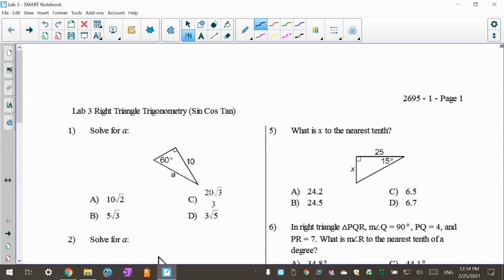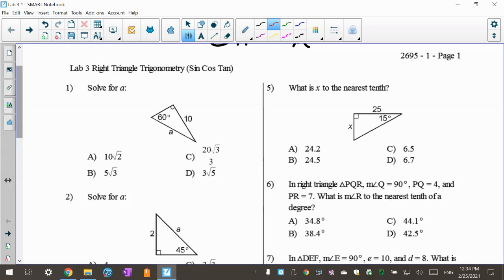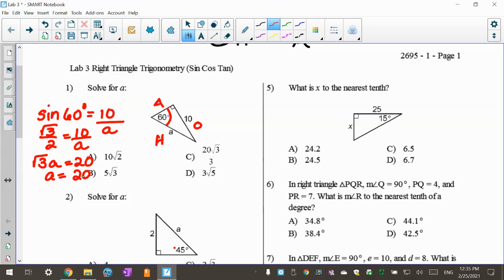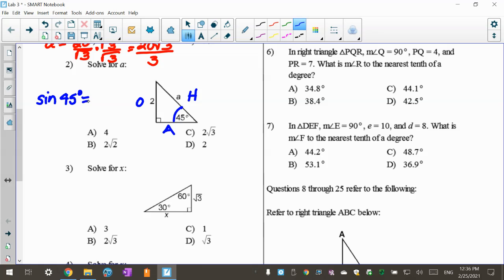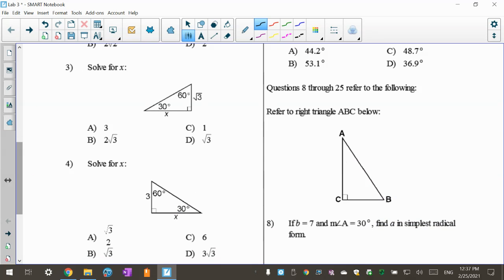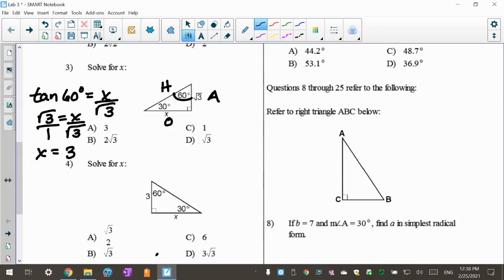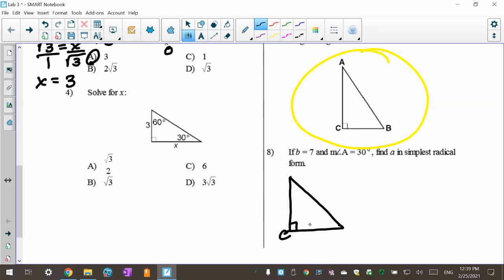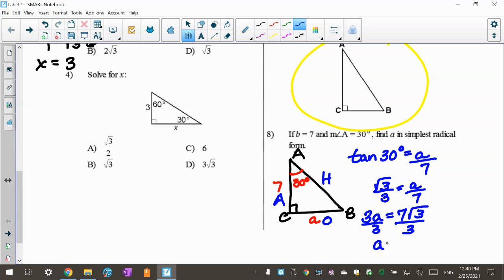PreCalculus Lab 3 Right Triangle Trig : 1-3 & 8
Right Triangle Trig with SOH CAH TOA